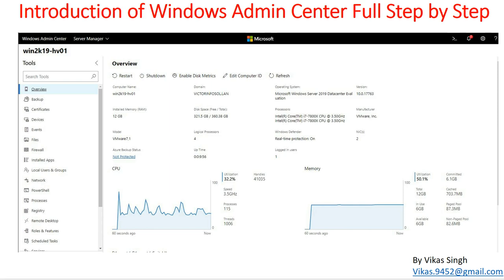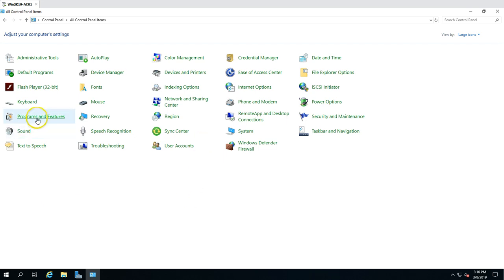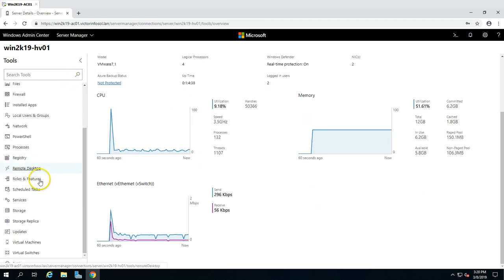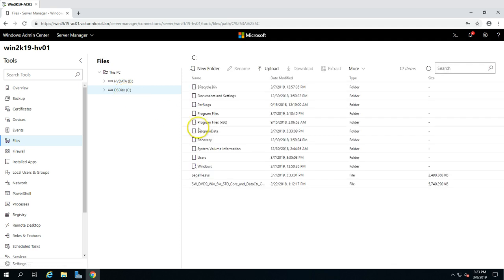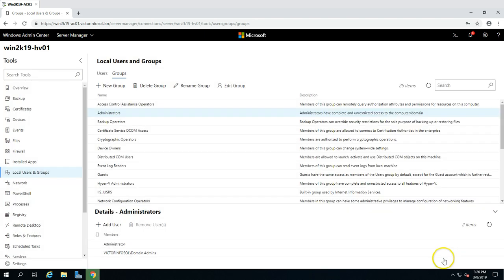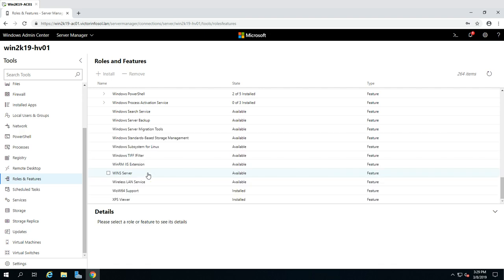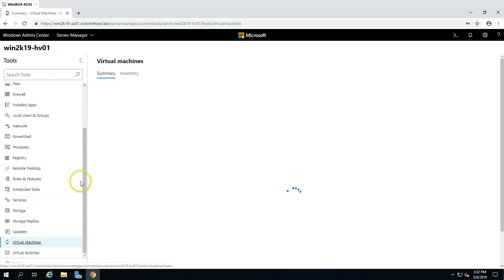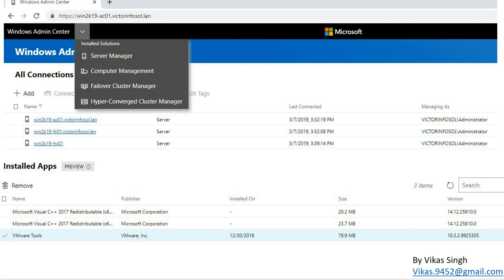Introduction of Windows Admin Center Full Step by Step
Hi Friends

windows admin center you don't have authorization to view this page
windows admin center 1812
windows admin center 2016
windows admin center 403

Thanks
Vikas Singh